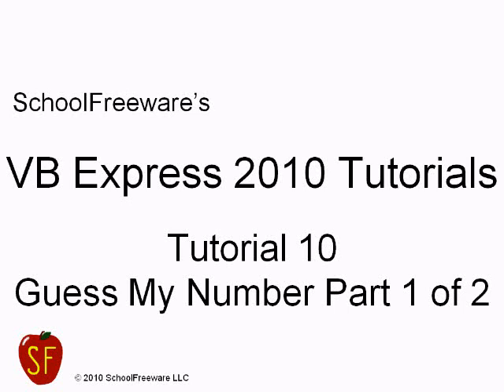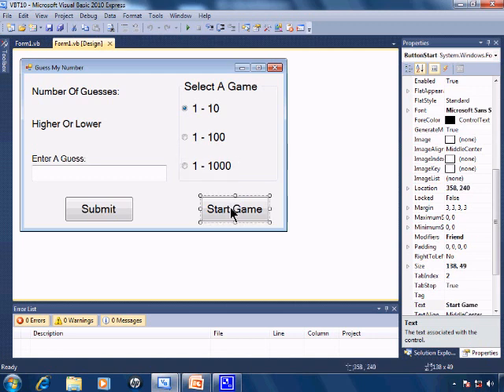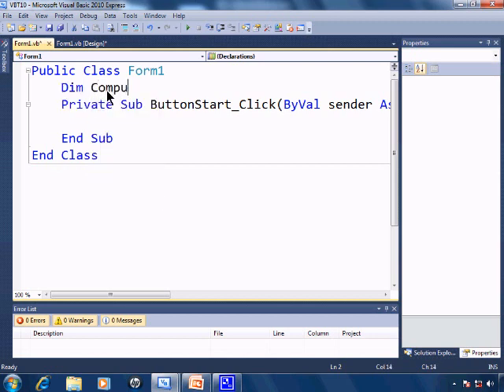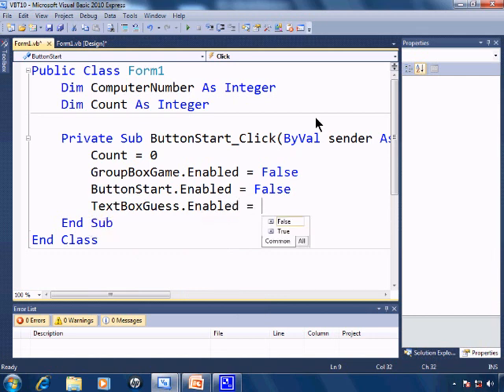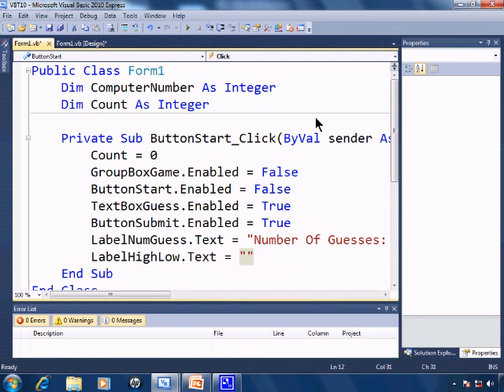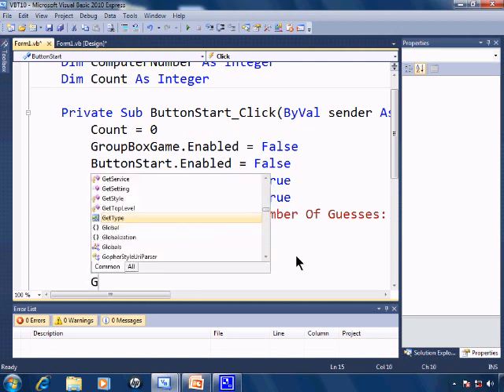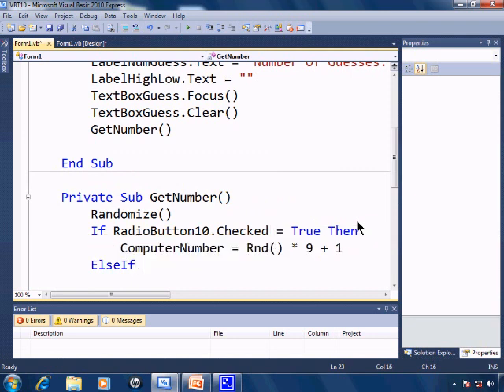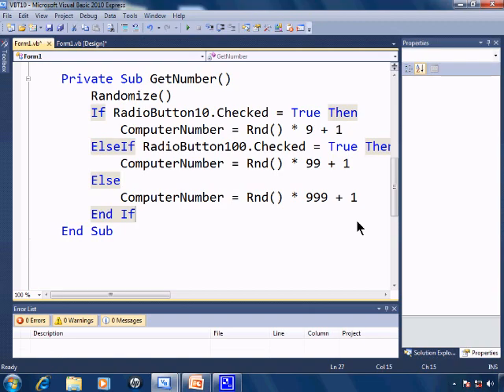Visual Basic 2010 Express Tutorial 10 - Guess My Number Part 1 of 2 - Game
This video will show part 1 of creating the game Guess My Number. Subs, random numbers, integers, if statements, error checking, and a GUI interface will be used.  All code can be downloaded for free